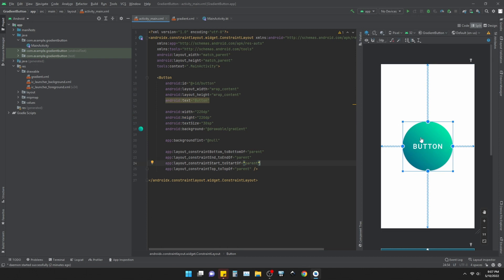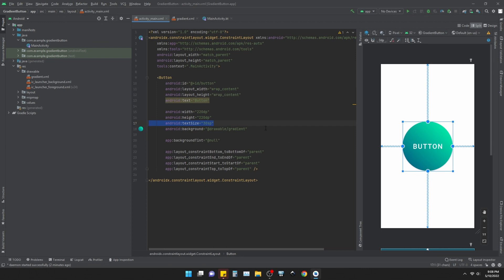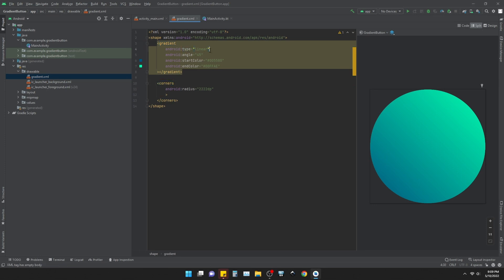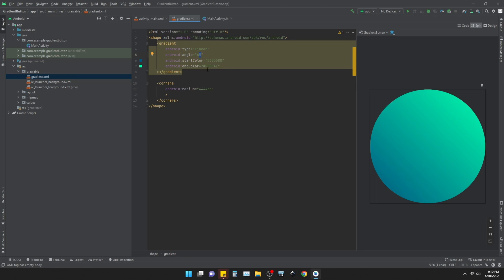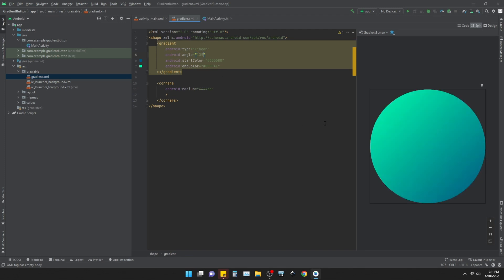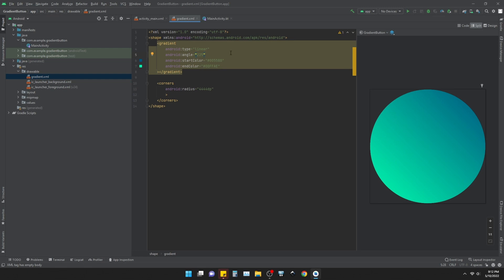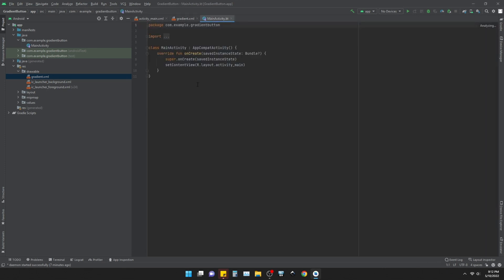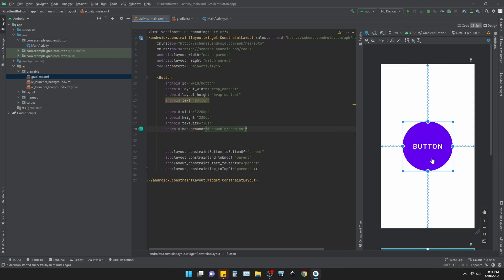Button Gradient in Android Studio (also dealing with No Button Background Problem)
yea its a button with background in android studio, this isn't the best video in the world to teach about how to make a button (maybe), but I did deal with a problem I faced when making this button, I set backgroundTint as null and it got kind of got fixed.